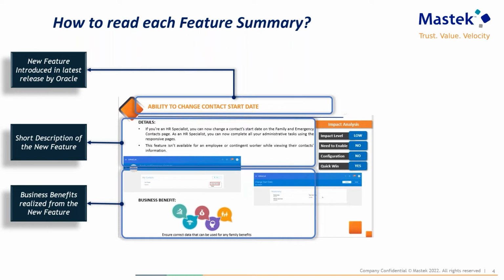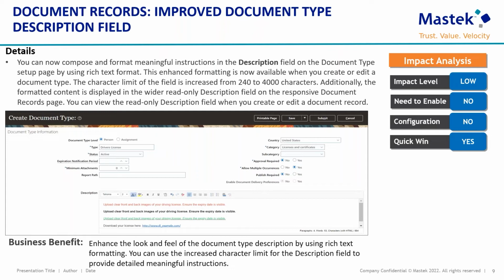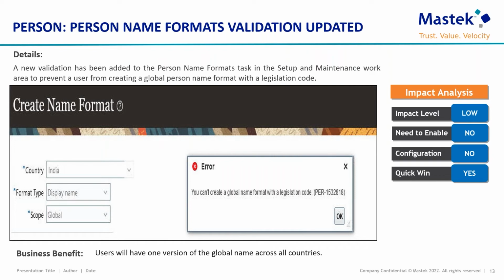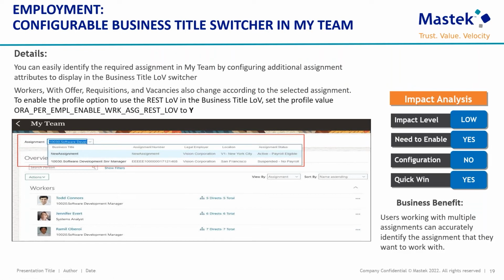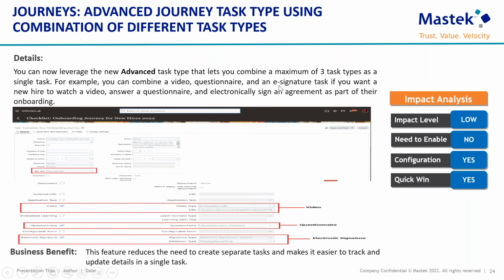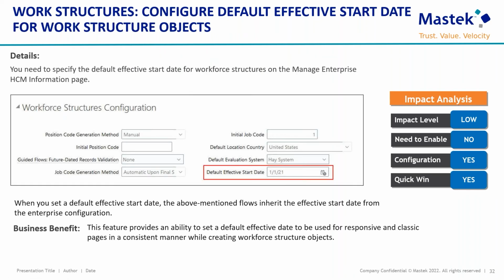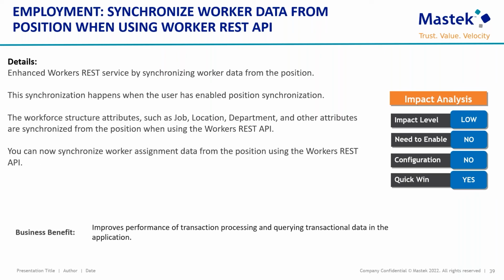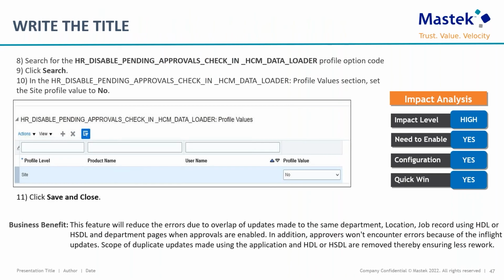Mastek Live Advisory Webinar Series: Global Human Resource 22D Upgrade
On 4 Oct 2022, we organized an exclusive webinar on Global Human Resource 22D for Oracle Cloud customers. This webinar is designed to offer updates on new functionalities, features, insights, and bug fixes, helping you derive the maximum value from the update 22D.

Watch now to discover more about Oracle’s latest quarterly release and how you can leverage it for your organization.